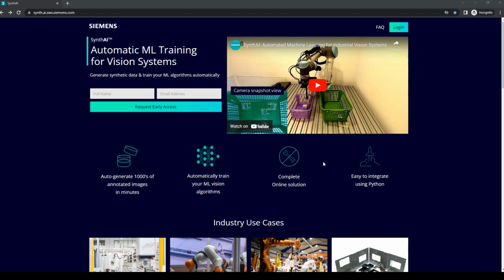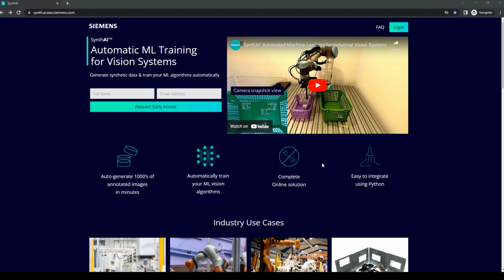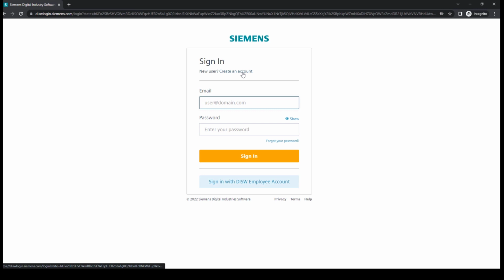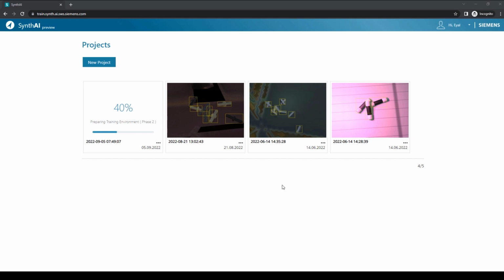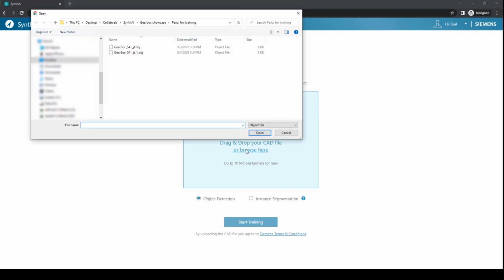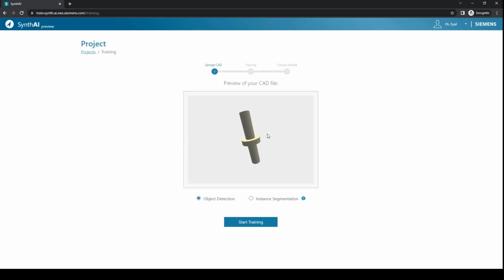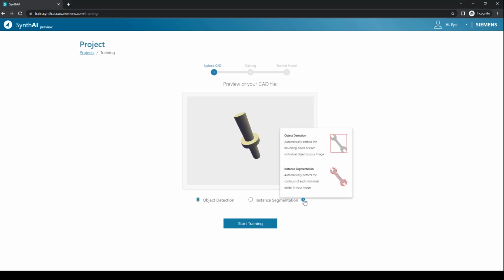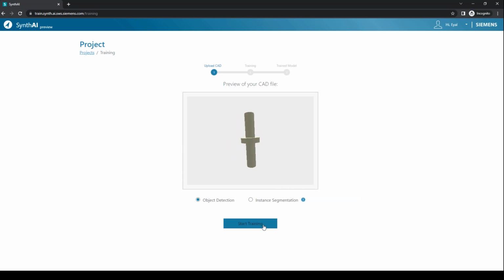SynthAI Demo #1: Upload CAD Data & Start Training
In this first demo of the SynthAI series, see how you can train object detection machine learning in three easy steps. In this tutorial, we focus on the object detection task which identifies every single instance of an object within the image and automating annotations so that the simulator is working off of pixel-perfect annotations. All you need to do is create a new project, upload a CAD file that represents the object that you would like to train the model on, then start the desired training session.

Interested in learning more? SynthAI is a cloud solution that allows manufacturing engineers to easily generate synthetic data and train vision machine learning algorithms from CAD models for object detection in robotics and other industrial systems. Discover how solutions from Siemens Xcelerator portfolio, like SynthAI, are defining a new path to digitalization for our customers.